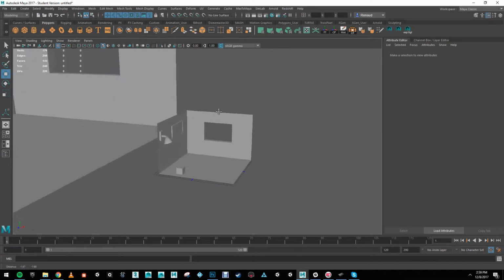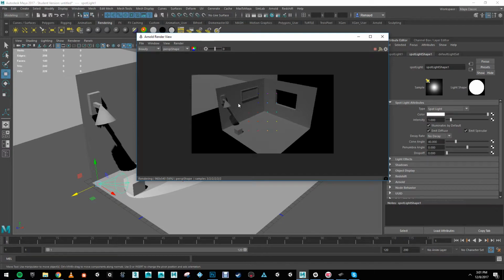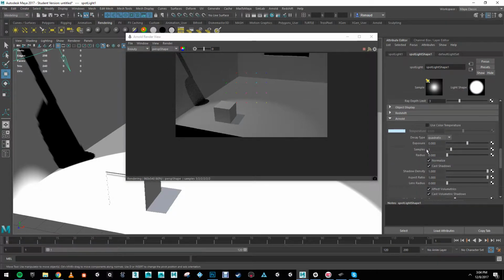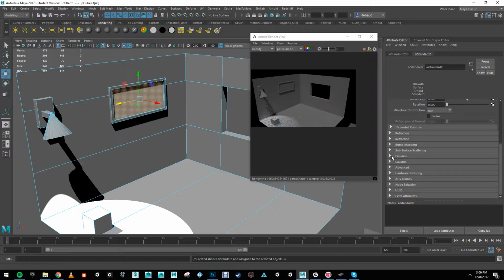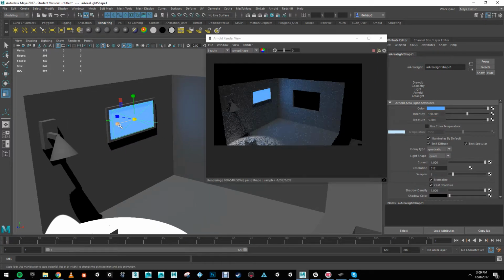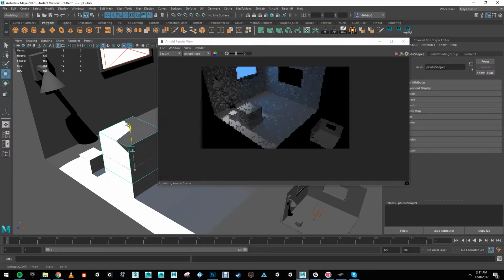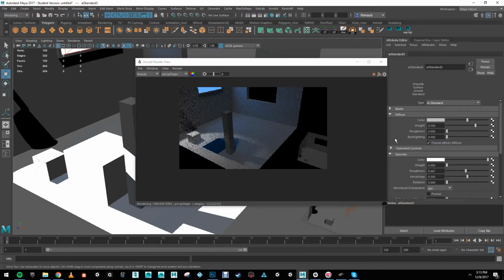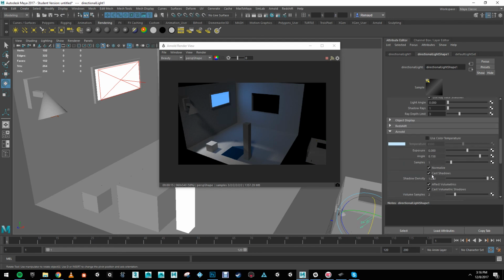Basic Lighting using Maya 2017 and Arnold